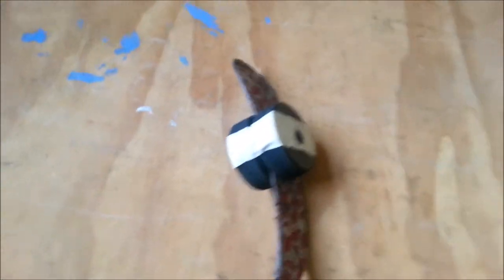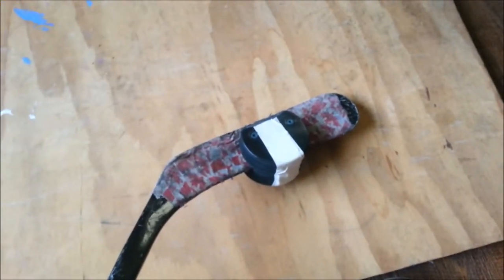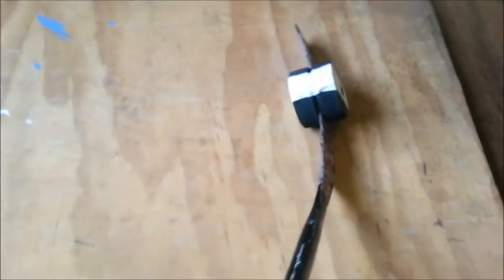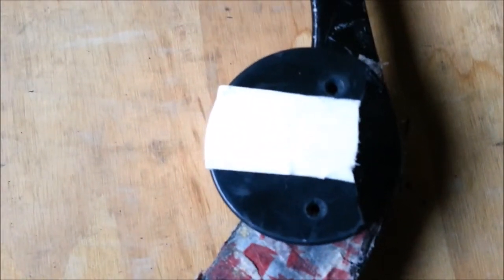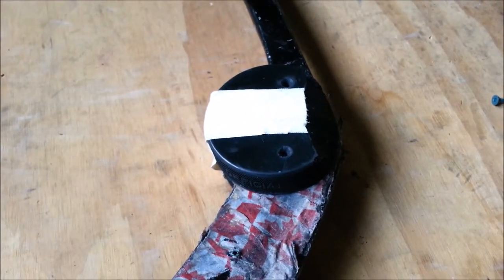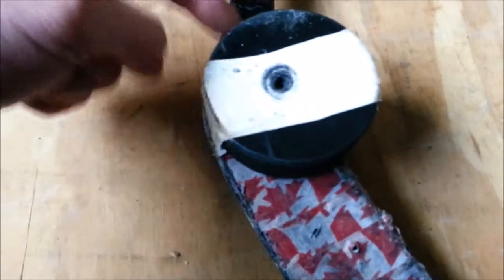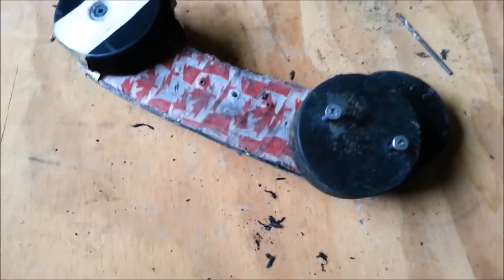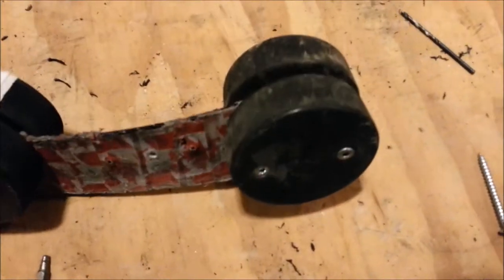Weighted Ice Hockey Stick Movie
Attach 4 pucks to an Ice Hockey stick to create weight at both the toe and heel. This creates resistance training for more than just your hockey swing.

For people without a lot of money, who love the sport of Hockey and want to practice and play with a strategic advantage.